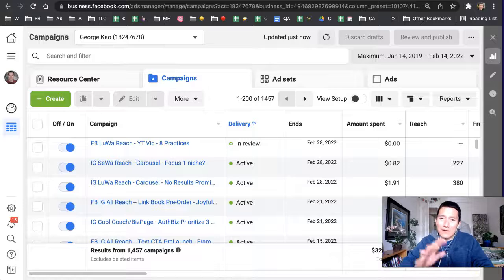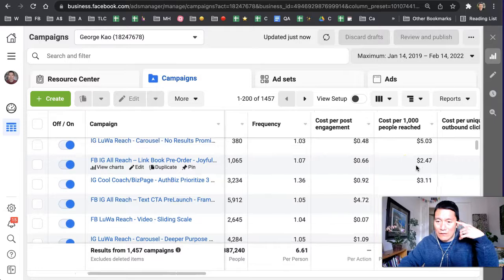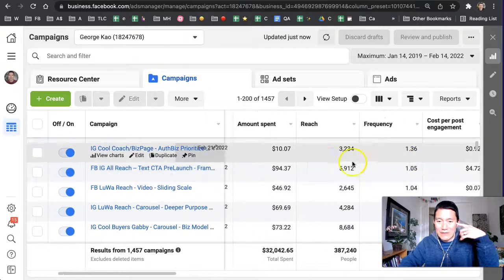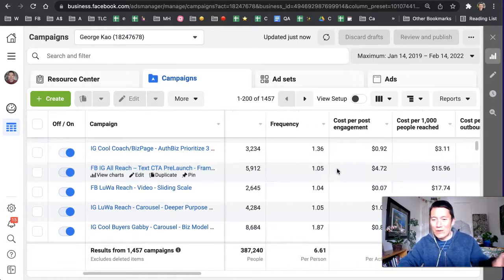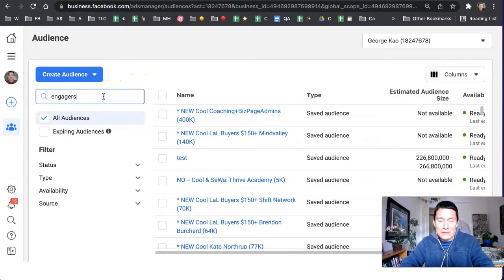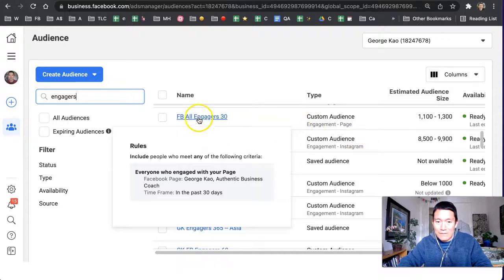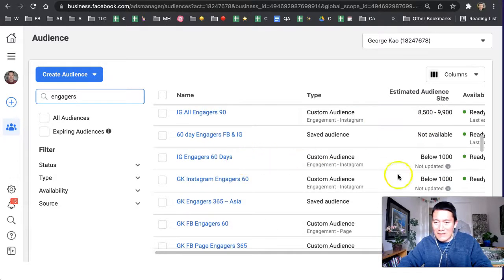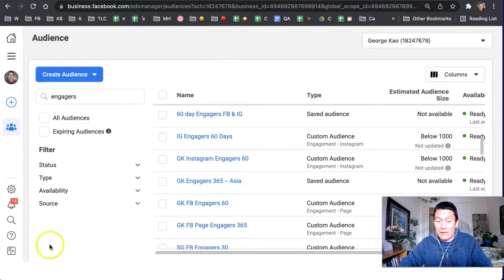FB Ads Manager tip -- How to track the size of your Warm Ad audience?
2 ways:
1) Run a Reach ad for 1 week and see how many you actually reach :)
2) Go to the Audiences tool and see if they give you a number... but the first way is more reliable.